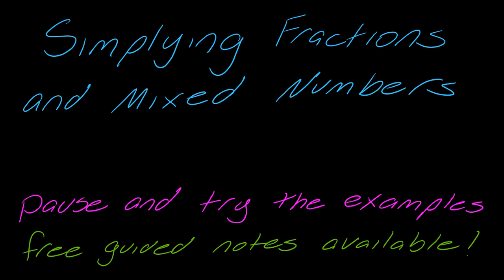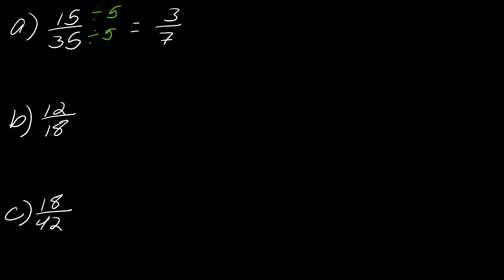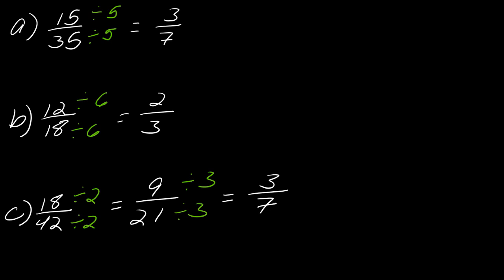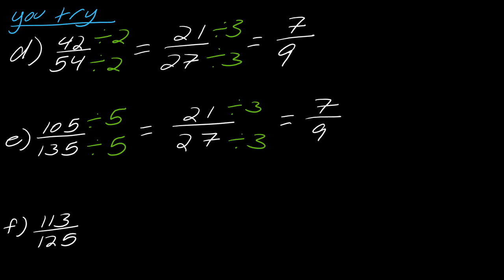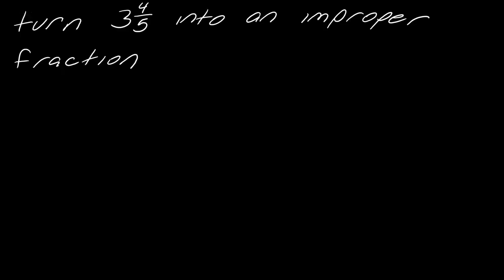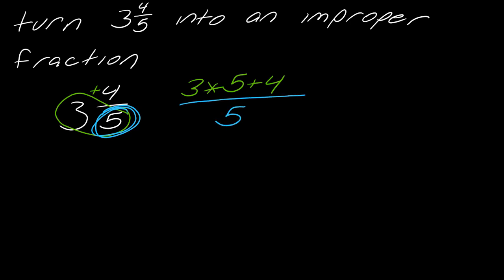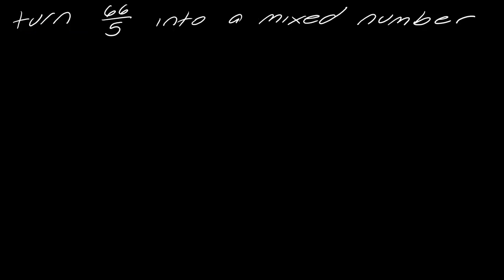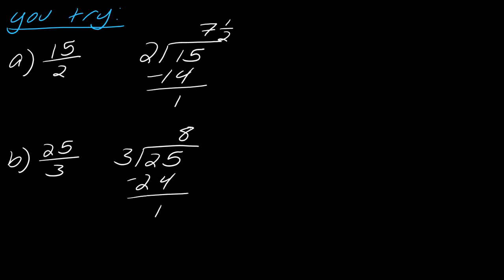Lesson: Simplifying Fractions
Unlock the mystery of simplifying fractions! In this clear and concise tutorial, you'll discover the key to reducing fractions effortlessly. Say goodbye to confusing calculations and hello to simple solutions. Master this fundamental math skill and boost your confidence! Watch now and simplify your math journey.

Go to DivideAndConquerMath.com for more free math content!